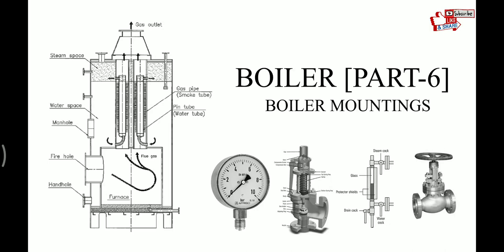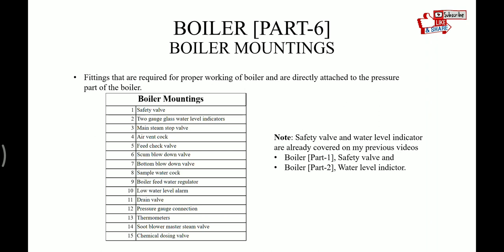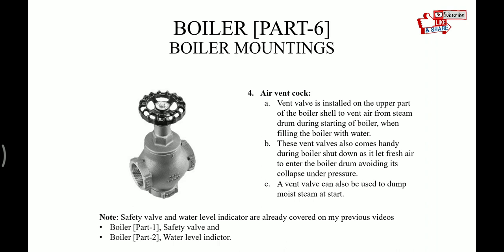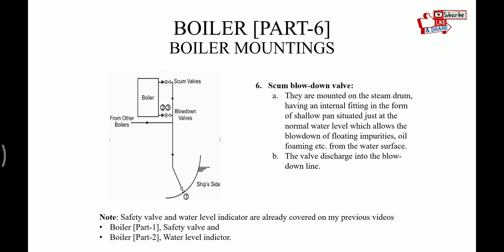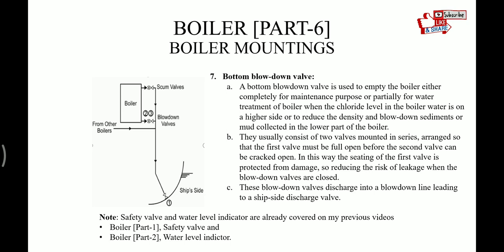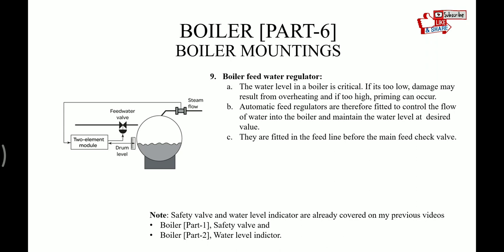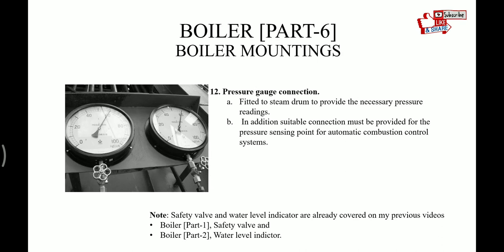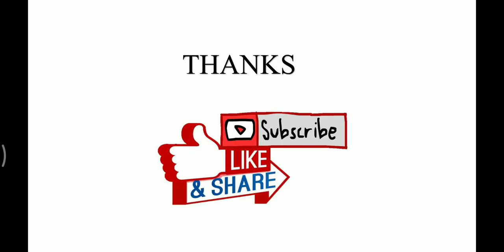Boiler [Part-6], Boiler mountings.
The video is about Boiler mountings that are mounted directly on to the pressure part of the boiler: